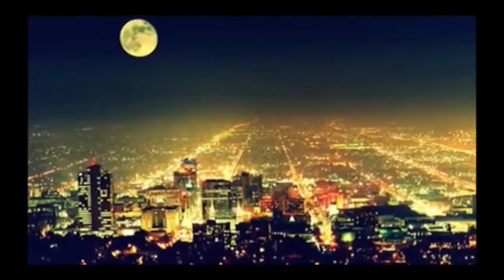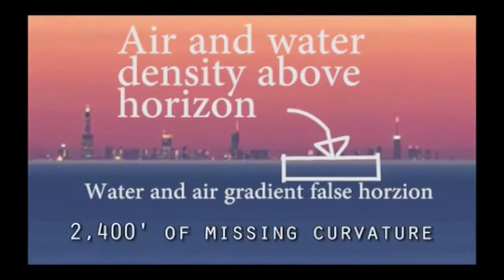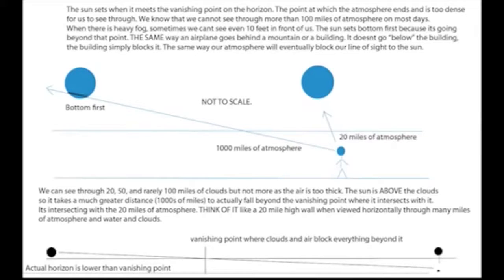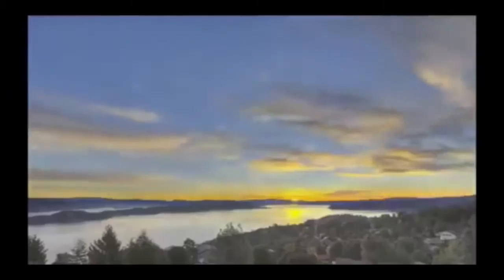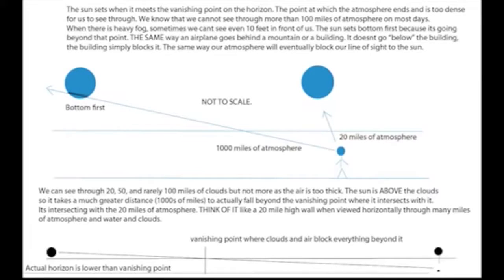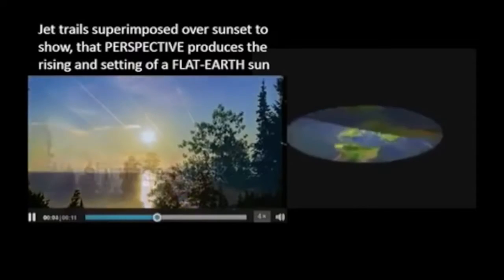Flat earth proof! Air!